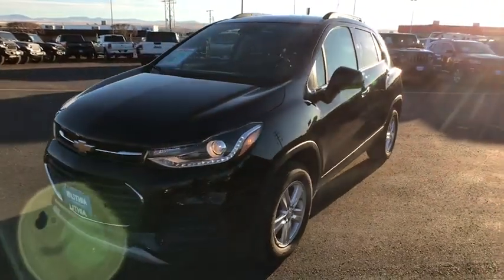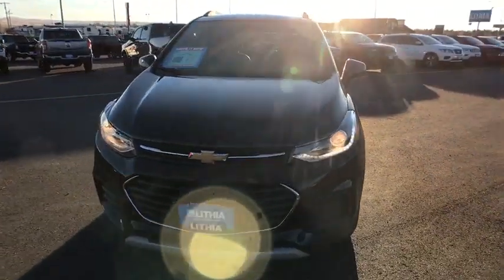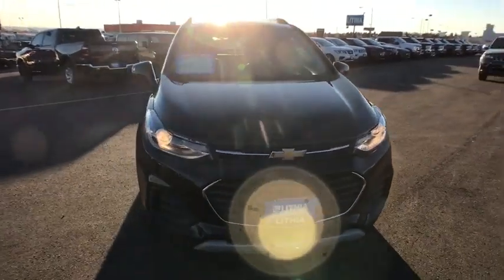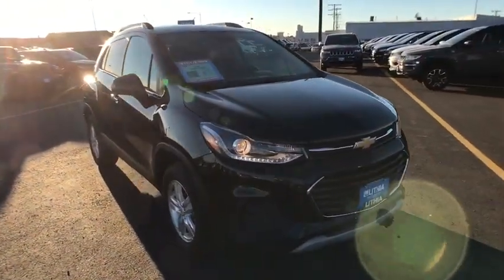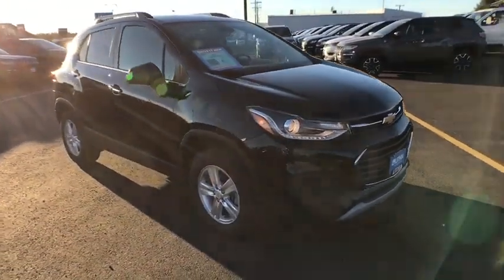2019 Chevrolet Trax Great Falls, Helena, Havre and Lewistown, ID KB746242A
MOSAIC BLACK METALLIC Used 2019 Chevrolet Trax available in Great Falls, Idaho at Lithia CDJR Great Falls. Servicing the Helena, Havre and Lewistown, ID area.
2019 Chevrolet Trax AWD 4dr LT - Stock#: KB746242A - VIN#: KL7CJPSB7KB746242

: CARFAX 1-Owner GREAT MILES 19983! EPA 29 MPG Hwy/24 MPG City! Back-Up Camera All Wheel Drive Turbo Satellite Radio WiFi Hotspot Remote Engine Start Onboard Communications System ENGINE ECOTEC TURBO 1.4L VARIABLE VA. READ MORE! KEY FEATURES INCLUDE: Back-Up Camera Aluminum Wheels Privacy Glass Steering Wheel Controls Child Safety Locks Alarm Heated Mirrors. OPTION PACKAGES: LT CONVENIENCE PACKAGE includes (AVJ) Keyless Open (BTM) Keyless Start (5H1) Key System (AG9) driver 6-way power seat adjuster (N34) leather-wrapped 3-spoke steering wheel (EGI) Deluxe Cloth/leatherette seat trim and (D7A) body-color door handles with chrome accents TRANSMISSION 6-SPEED AUTOMATIC (STD) KEYLESS OPEN with panic alarm AUDIO SYSTEM CHEVROLET INFOTAINMENT SYSTEM with 7 diagonal color touch-screen AM/FM stereo voice pass-through technology includes Bluetooth streaming audio for music and select phones; featuring Android Auto and Apple CarPlay capability for compatible phone (STD) ECOTEC TURBO 1.4L VARIABLE VALVE TIMING DOHC 4-CYLINDER SEQUENTIAL MFI (138 hp [102.9 kW] @ 4900 rpm 148 lb-ft of torque [199.8 N-m] @ 1850 rpm) (STD). Chevrolet LT with MOSAIC BLACK METALLIC exterior and JET BLACK interior features a 4 Cylinder Engine with 138 HP at 4900 RPM*. EXPERTS ARE SAYING: . the 2019 Trax comes with 10 airbags a rearview camera and stability control. Those airbags combined with a solid safety cage Great Gas Mileage: 29 MPG Hwy. MORE ABOUT US: Lithia Chrysler Jeep Dodge Ram of Great Falls is Cascade Countys premier source for Certified used and quality used cars in Great Falls. Once youve selected your ideal used car Price does not include title license or dealer doc fees. Price contains all applicable dealer incentives and non-limited factory rebates. You may qualify for additional rebates; see dealer for details.